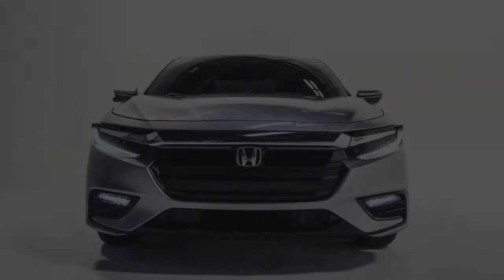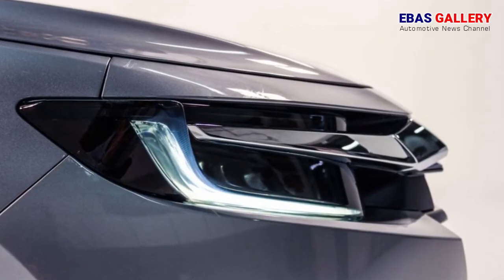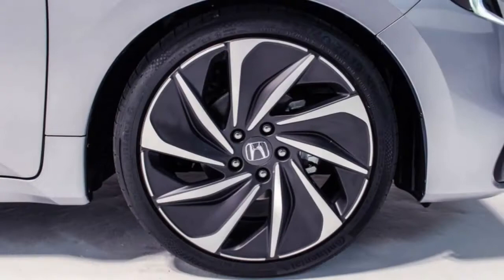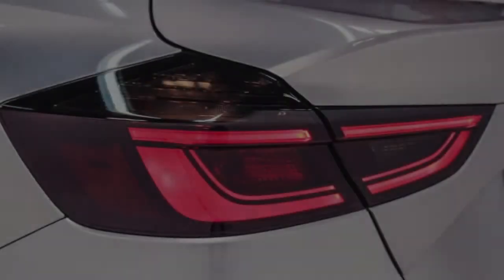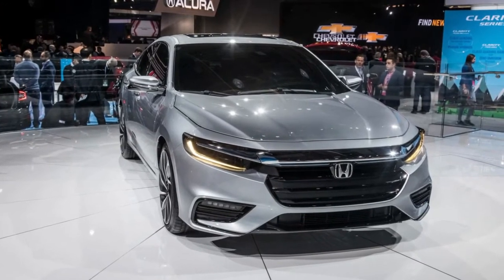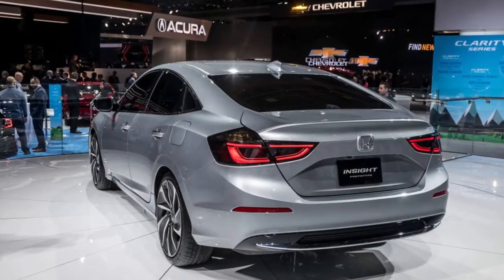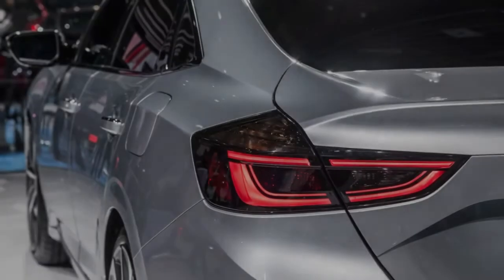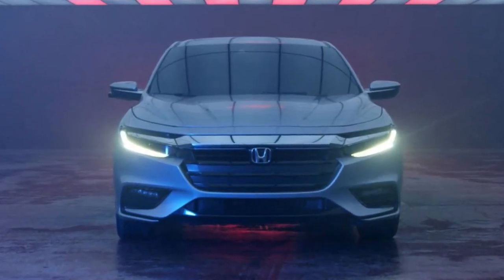2019 Honda Insight Hybrid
2019 Honda Insight Hybrid, the Honda Insight hybrid is back, looks more premium than ever, and is promising a heady 50-plus miles per gallon. A prototype of the compact four-door is set to debut at next week's Detroit Auto Show, and Honda is hoping that the third time is finally the charm for this star-crossed nameplate. At least for now, Honda isn't revealing a great deal about the new Insight's genetic makeup, let alone providing much in the way of performance specs. The company says that the engine will function as a generator in nearly all circumstances, enabling a version of its well-regarded 1.5-liter, four backed by a new two-motor hybrid system will deliver a city/highway EPA fuel economy rating in excess of 50 miles per gallon.